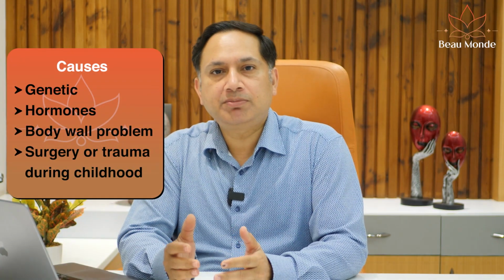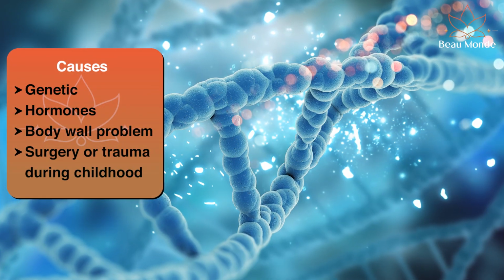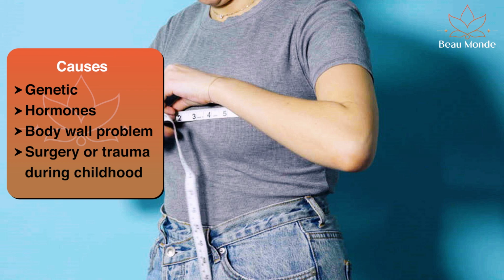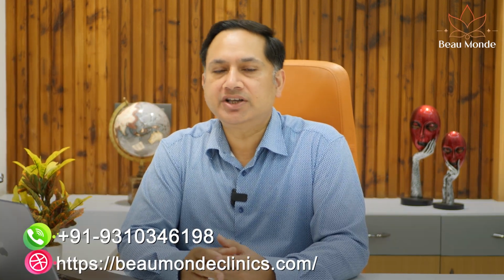Common Problems Related to Breast Asymmetry | Dr. Ashutosh Misra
In this video, we discuss common problems related to breast asymmetry, a condition where a woman's breasts differ in size, shape, or position. Breast asymmetry is more common than you might think and can affect a woman's confidence and self-image.

Dr. Ashutosh Misra is a leading and highly experienced plastic surgeon based in Delhi, India, renowned for his expertise in cosmetic and reconstructive surgery. With over 18 years of surgical experience and more than 5000 successful surgeries to his name, Dr. Misra is renowned for his scientific precision and aesthetic talent, ensuring the most natural and impressive results for his patients​​.